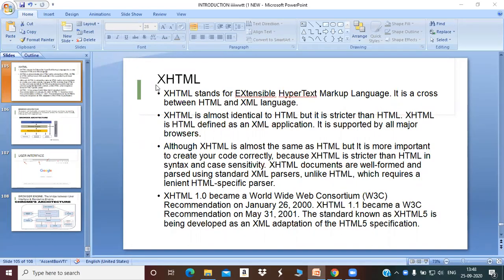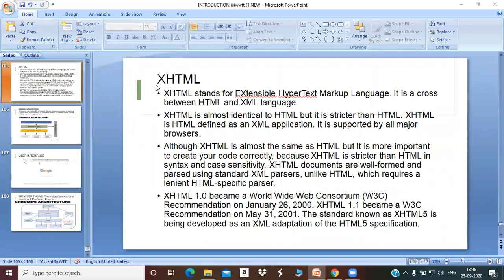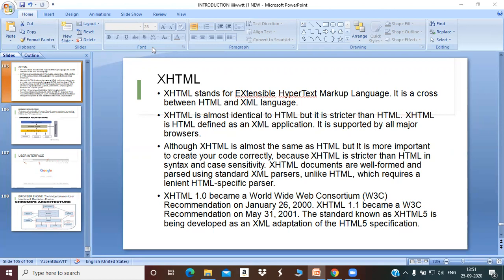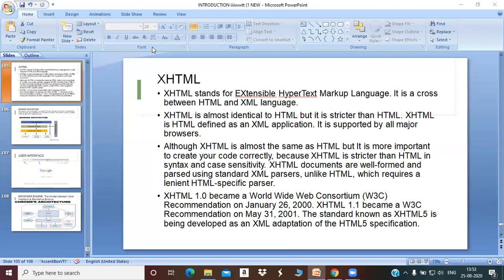XHTML UNIT 1 IWT Arpana bhandari